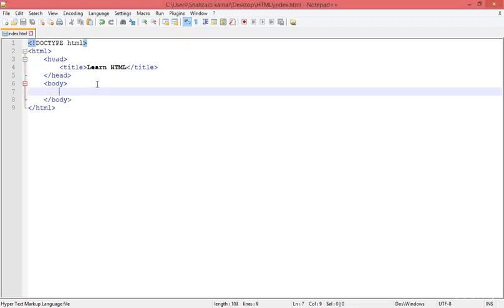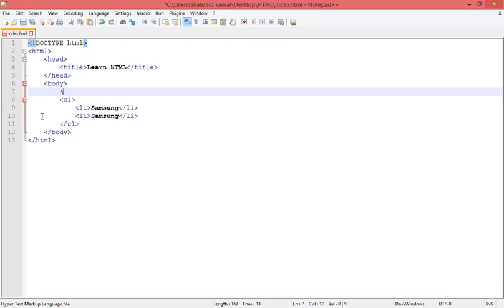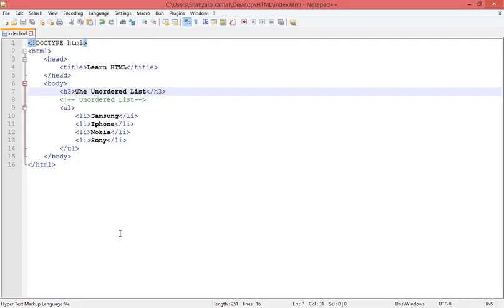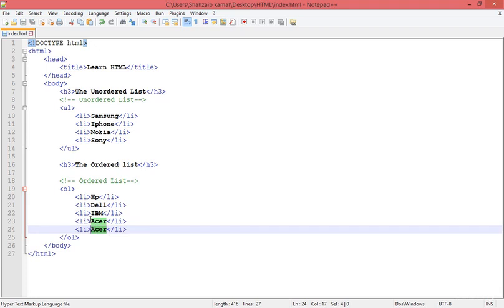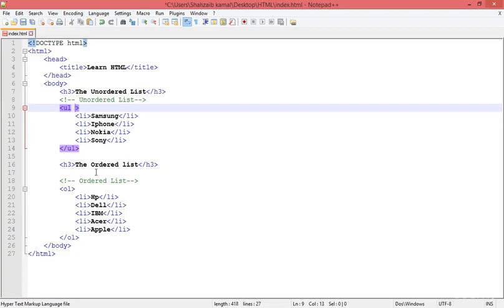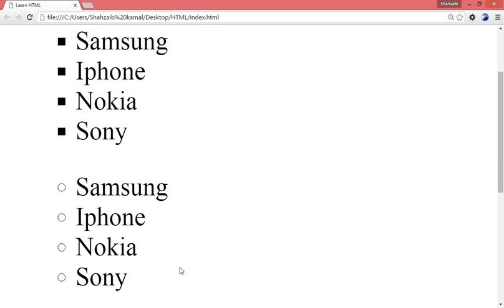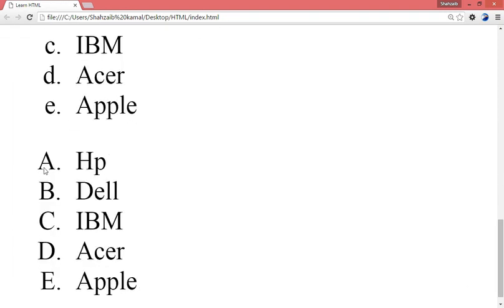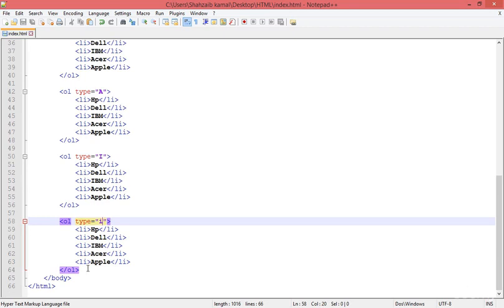HTML Lists class Part-7 by Udemy MKBD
Free Online Base Coruse  By Udemy video By MKBD
Full of Support .
Before getting started, you have to gather knowledge about these:

1. HTML
2. CSS
3. Javascript
4. jQuery
5. PSD to HTML5, CSS3 and add jQuery Effects
6. WordPress Installation
7. WordPress Theme Customization

More Videos Comming .Comment .Me.
Video Edit By MK.